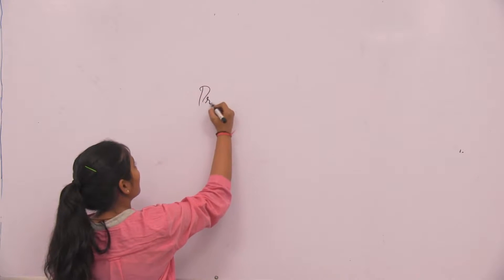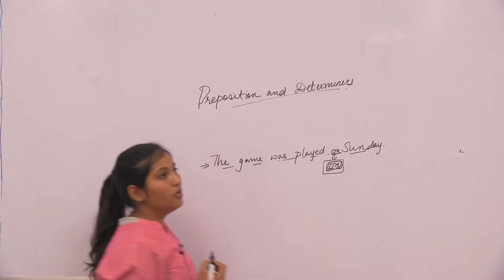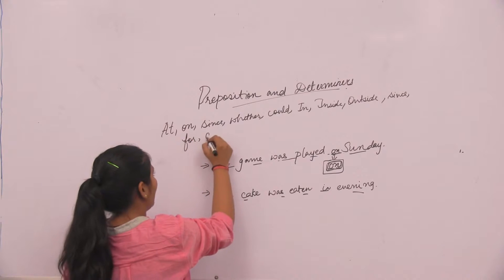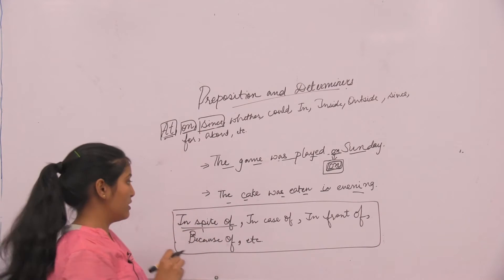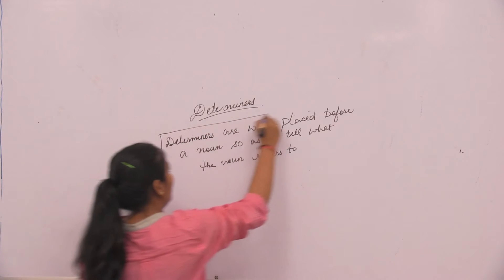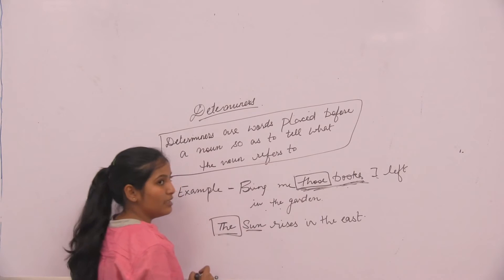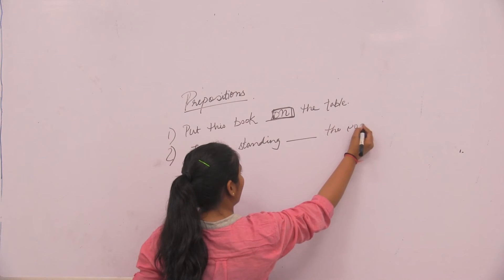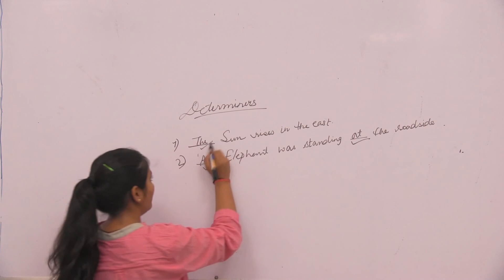Eng_9&10_prepositions and determiners_Prt-1_prepositions and determiners_Priya